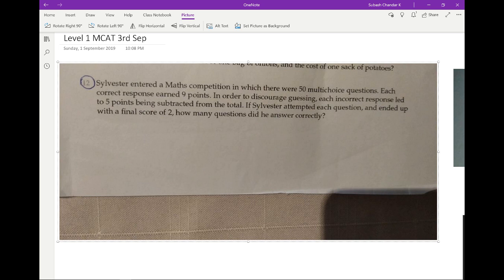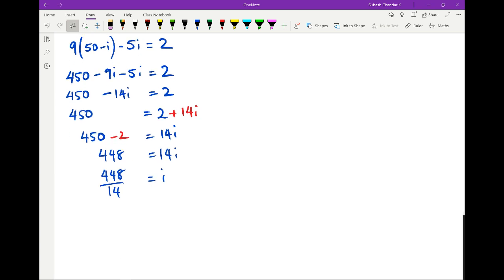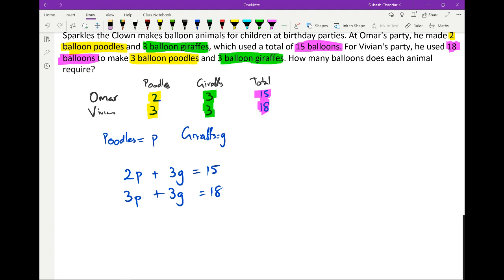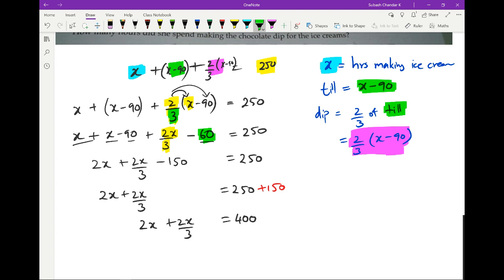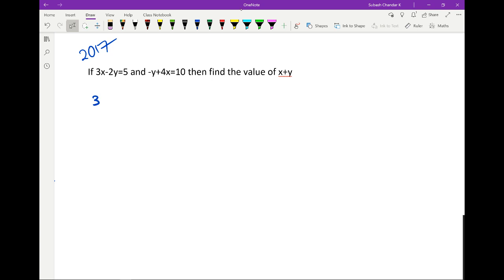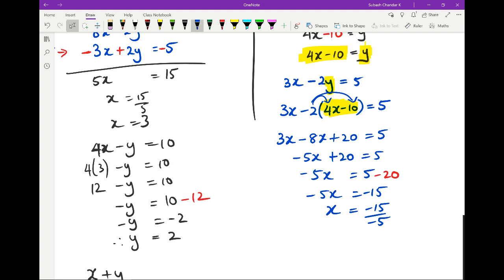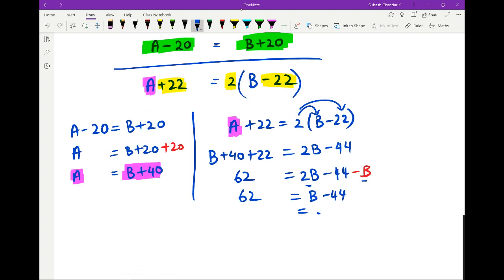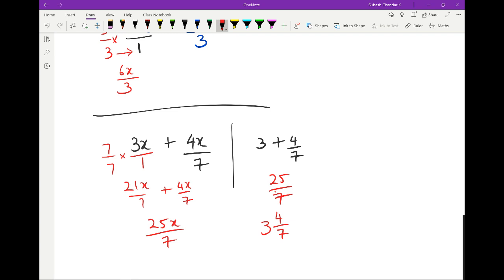NCEA Level 1 MCAT Tutorial 3rd September 2019 9pm to 10pm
Simultaneous questions